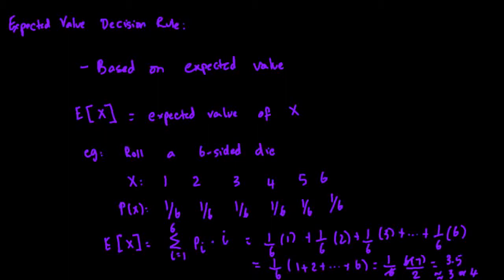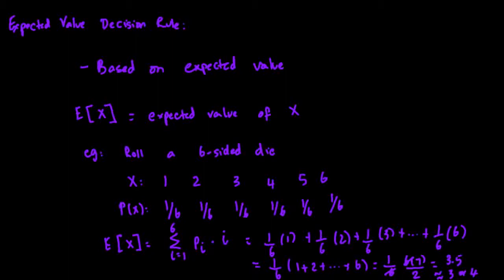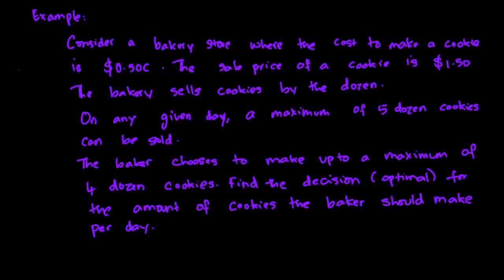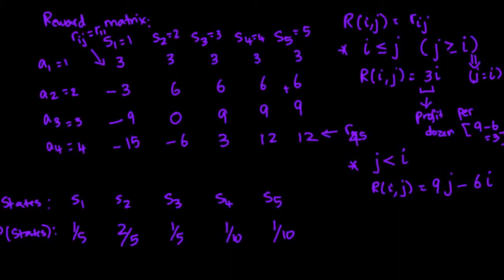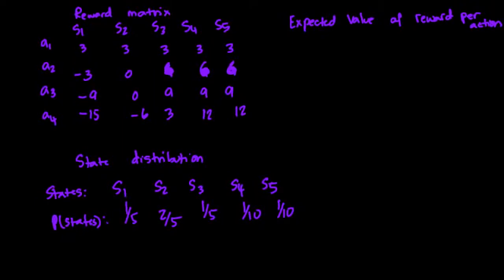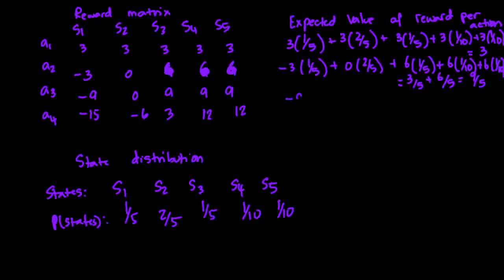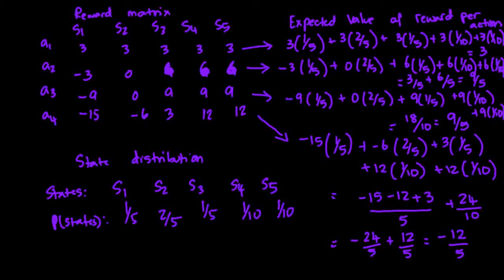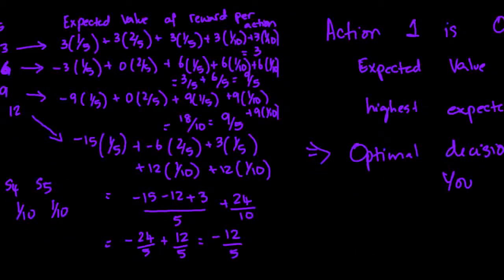FGCU-OR.0005: Expected Value Decision Rule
Short lecture on expected value decision rule. Viewers are encouraged to watch the videos on Maximin and Maximax rules to get a better idea about the example used in this video.